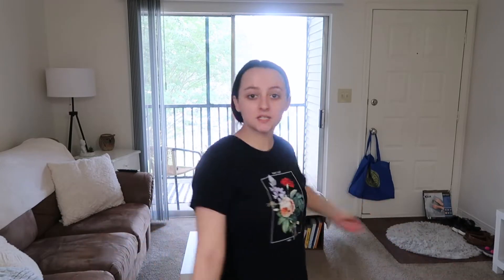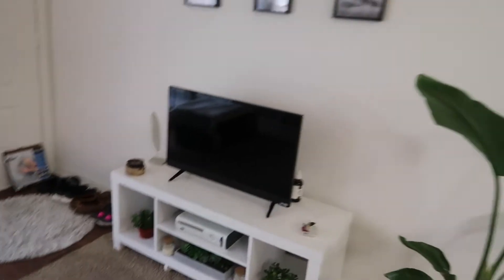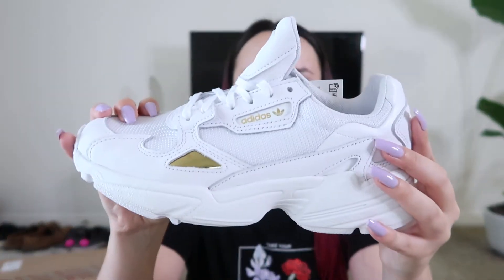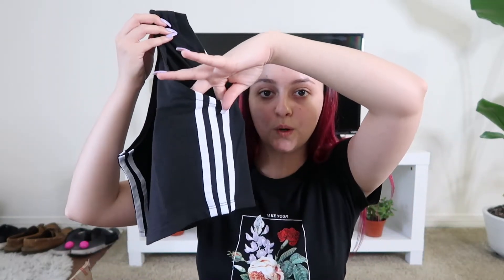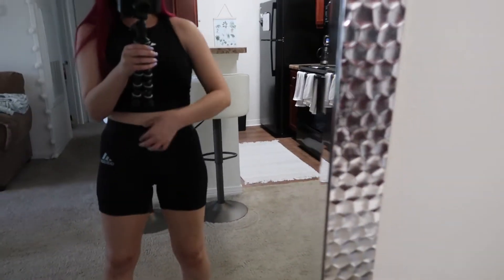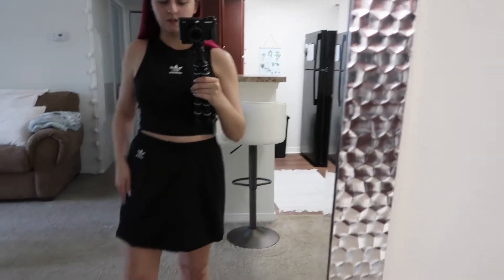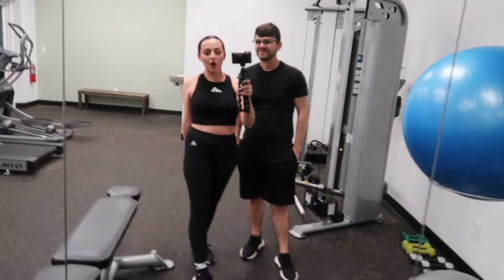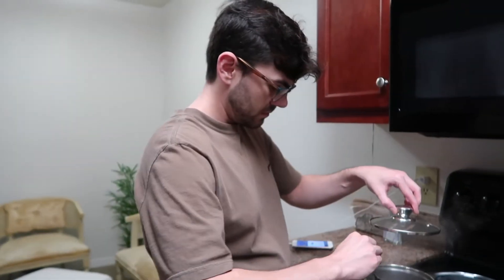MY FIRST VLOG | CHILL DAY + CLEANING + UNBOXING/TRY-ON + GYM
Hello everyone and thanks for checking out today's video! I hope you all enjoyed my first ever vlog! It was so much fun to film. This is only the first of more to come so be easy on me as they will only get better from here! Love you all!! :)